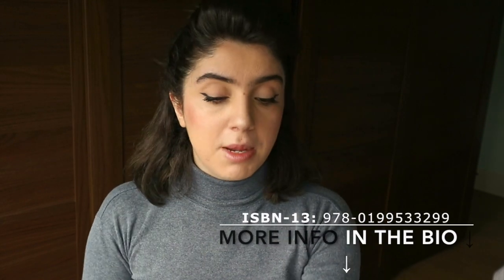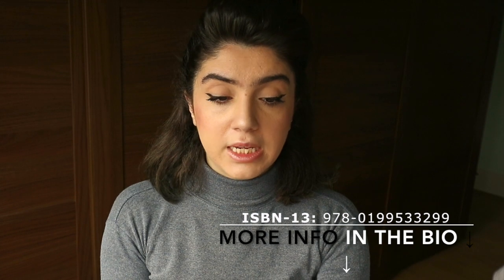➜ What is Biomedical Science? What do Biomedical Scientists do?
What is Biomedical Science?
What do Biomedical Scientists do?

Thinking of studying Biomedical Sciences? well here is an introduction x

AMAZON LINK TO THE BOOK

Hey beautiful people, it’s me Miss Gasimzade.
I am the person featuring the different videos on this Youtube channel. Here I will be myself, no fakeness, no trying too much. What you see here, is what you would get in real life. I am in my 20s. I love writing, art, science, food, minimalism, I have a BSc and an MSc in Science related subjects.

C R E D I T   F O R     T H E    S O U N D T R A C K S ❤
NO SOUNDTRACK

Editing software: Final Cut Pro 10.2

Keywords ❤

air force biomedical equipment,
bachelor of biomedical science,
bc biomedical,
biomedical engineering documentary,
biomedical engineering for kids,
biomedical engineering for students,
biomedical engineering germany,
biomedical engineering imperial,
biomedical engineering job description,
biomedical engineering jobs,
biomedical related mini projects,
biomedical repair,
biomedical research,
biomedical research center,
biomedical research centre,
biomedical research facility ii,
biomedical research methods,
biomedical research tummy lift,
biomedical robotics,
biomedical science,
biomedical science career,
biomedical science degree,
biomedical science graduate,
biomedical science guelph,
biomedical science interview,
biomedical science jobs,
biomedical science kcl,
biomedical science lecture,
biomedical science nuig,
biomedical science queen mary,
biomedical science student,
biomedical science to medicine,
biomedical science uk,
biomedical science uni,
biomedical science university,
biomedical science uq,
biomedical science year 2,
biomedical science york,
biomedical scientist,
biomedical scientist nhs,
biomedical tattoo,
biomedical technician,
biomedical technology,
biomedical testing,
biomedical transducer,
biomedical treatment autism london,
biomedical treatment for autism,
biomedical treatment for autism reviews,
biomedical treatment for autism uk,
biomedical treatments,
biomedical ultrasound,
biomedical videos,
biomedical visualization,
biomedical vs biochemistry,
biomedical vs bioengineering,
biomedical vs biomechanical,
biomedical vs biopsychosocial model,
biomedical vs biotechnology engineering,
biomedical vs mechanical engineering,
biomedical vs social model of health,
biomedical waste,
biomedical waste 2016,
biomedical waste bins colour coded,
biomedical waste disposal,
biomedical waste in hindi,
biomedical waste management 2016,
biomedical waste management in hindi,
biomedical waste management in hospitals,
biomedical waste management in india,
biomedical waste management ppt,
biomedical waste training video,
biomedical youtube,
duke university biomedical engineering,
first year biomedical science,
florida biomedical waste,
fluke biomedical,
gecko biomedical,
genie biomedical,
georgia tech biomedical engineering,
h biomedical ltd,
hosa biomedical debate,
johns hopkins biomedical engineering,
keele university biomedical science,
nova biomedical,
oxford biomedical sciences,
principles of biomedical ethics,
quantum dots biomedical,
st georges biomedical,
texas a&m biomedical engineering,
ucl biomedical engineering,
ucl biomedical science,
yale biomedical engineering,
york biomedical,
york university biomedical science